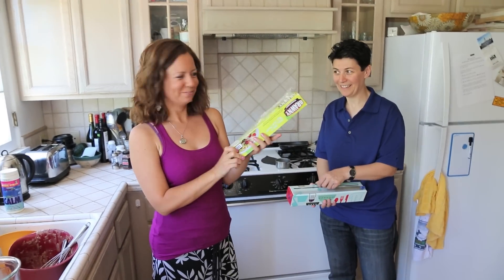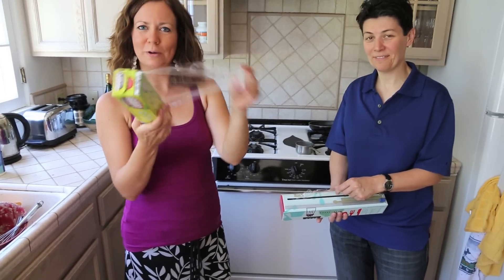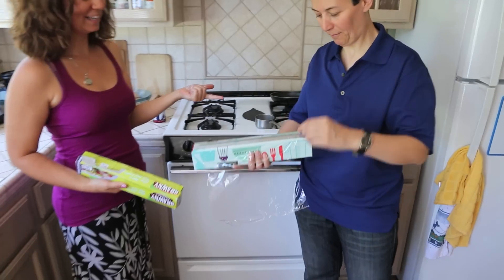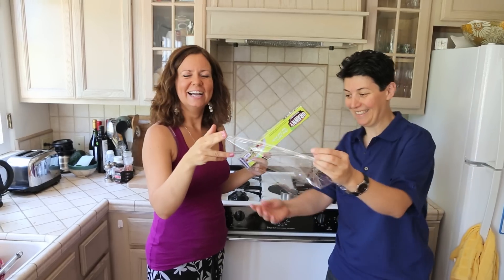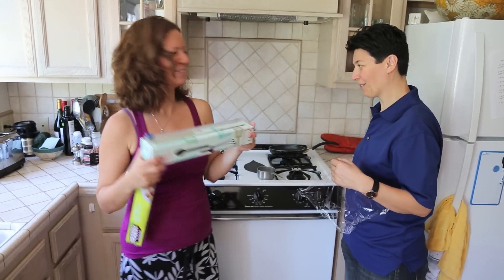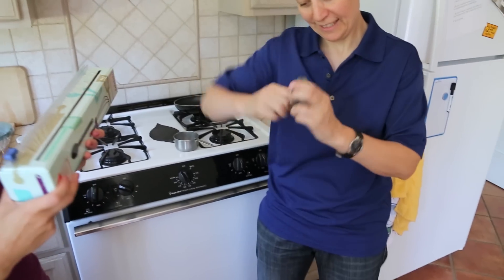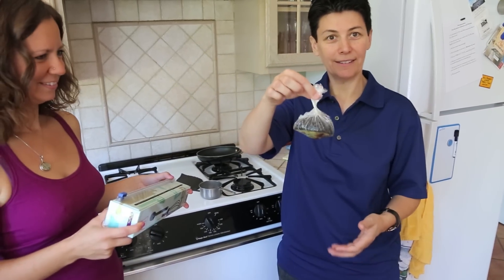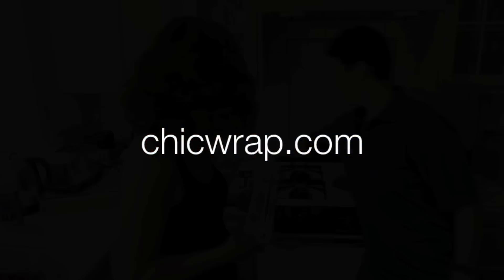ChicWrap, World's Best Plastic Wrap & Dispenser, Customer Review, Davina & Jessica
Davina and Jessica provide us with a wonderful demonstration between their old food wrap dispenser and ChicWrap.  As their comparison illustrates, their old plastic wrap is un-user friendly and wasteful; in other words, it tears sloppy pieces of plastic wrap that are practically unusable. Contrarily, ChicWrap cuts neat and even pieces of plastic wrap that easily wrap and seals food.